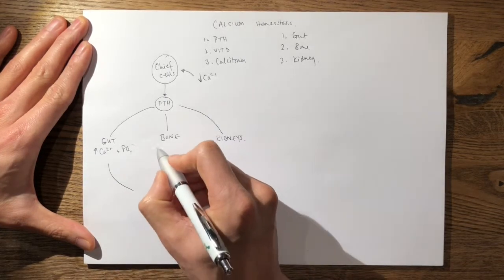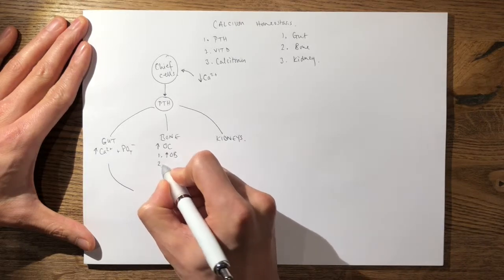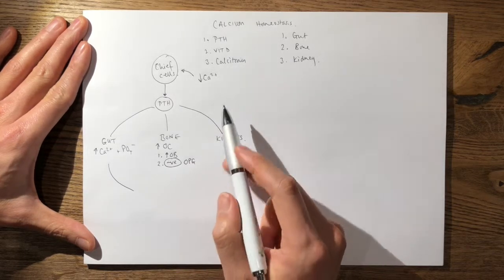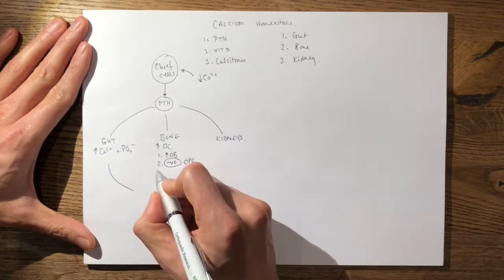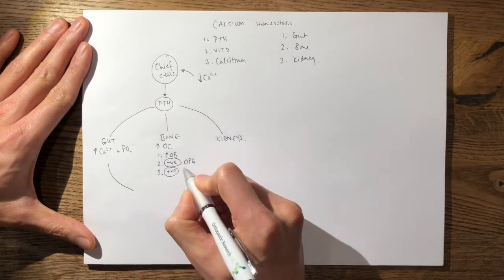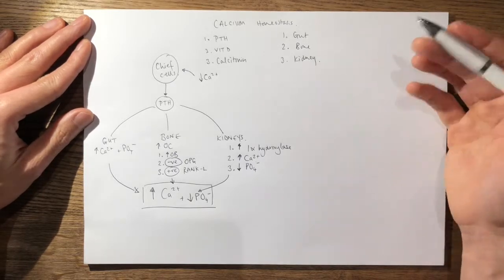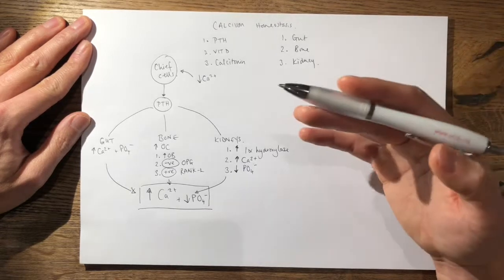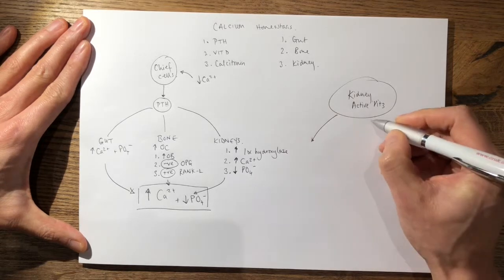21 Calcium Homeostasis FRCS Tr&Orth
Explanation of Calcium Homeostasis for FRCS Tr&Orth viva